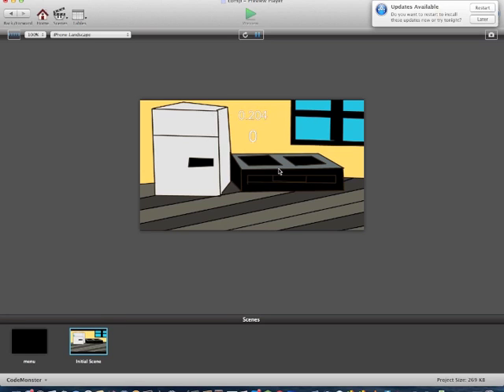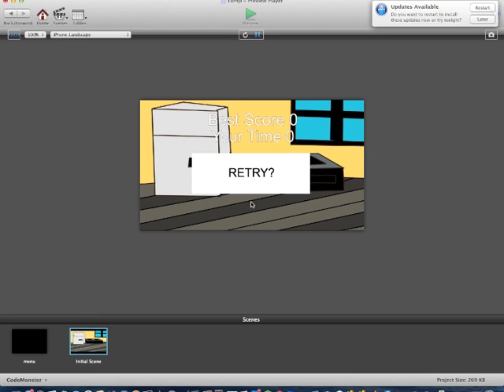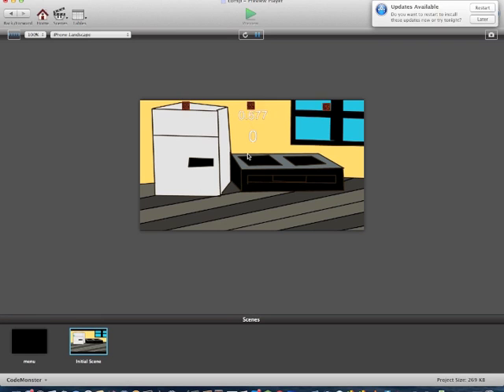Free Fridge Magnets gamesalad template (1 hour game contest entry)